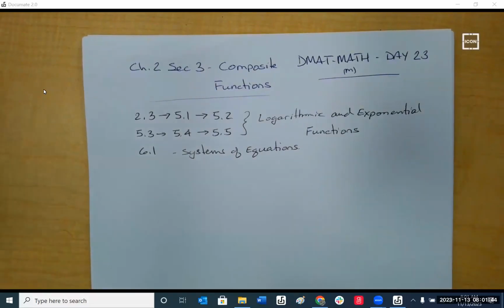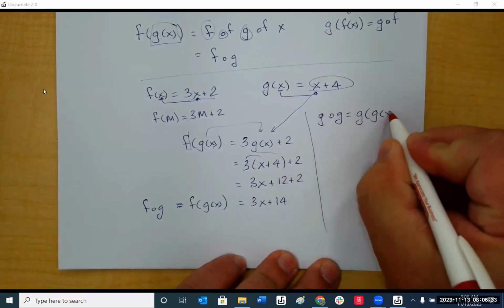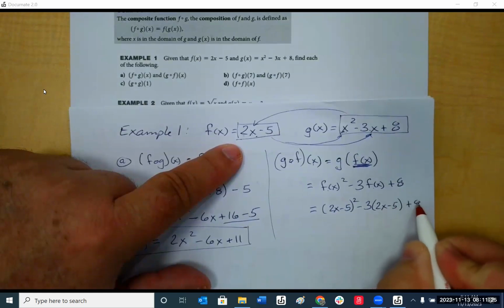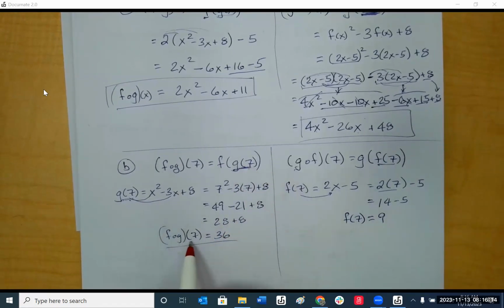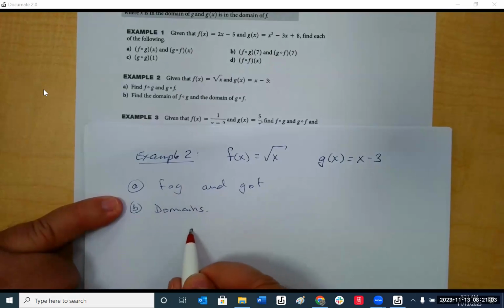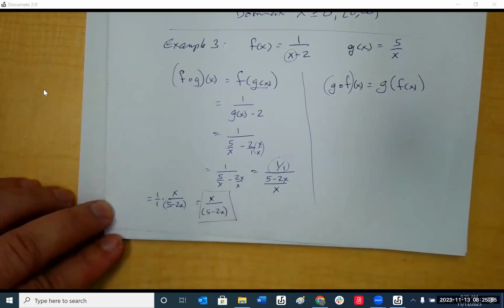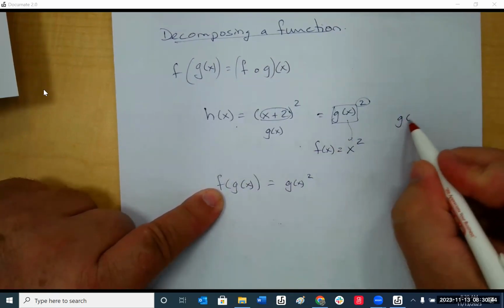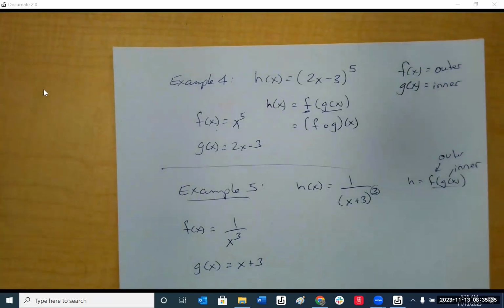MATH 1314 M DAY 23 CH 2 SEC 3 LECTURE VIDEO